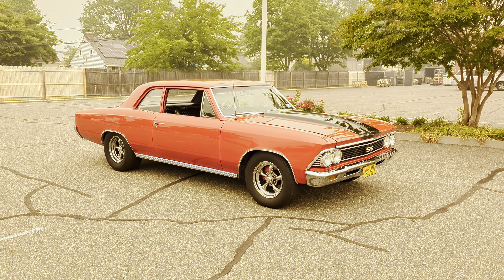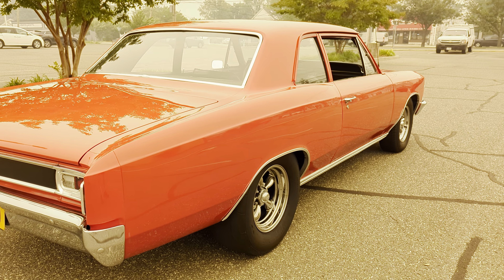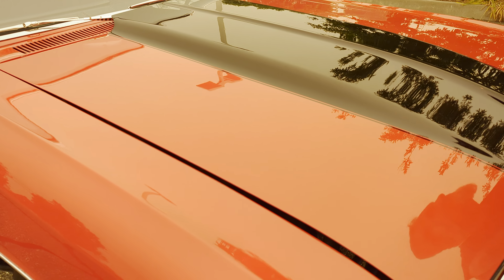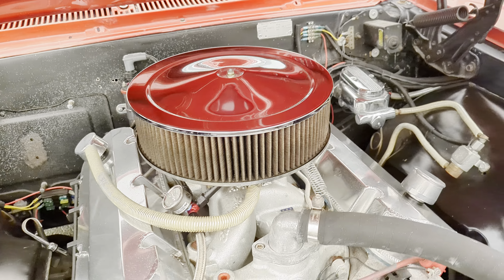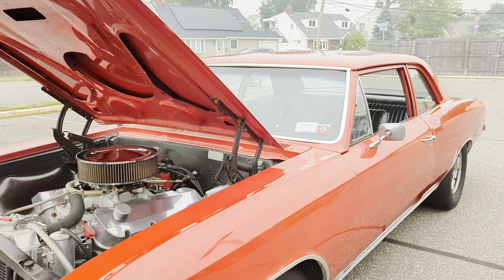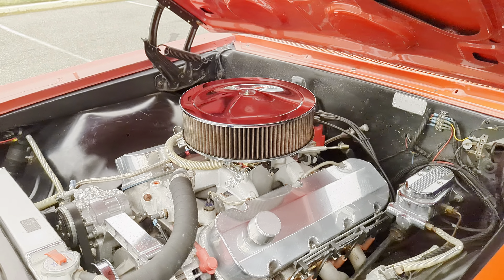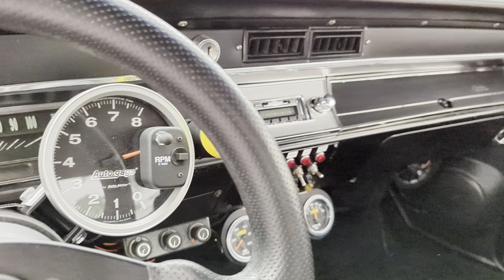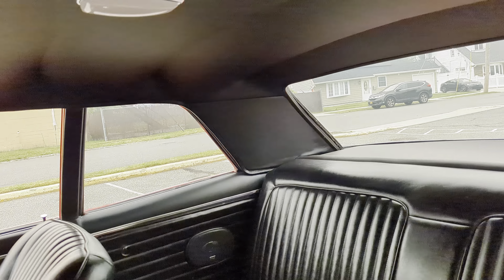1966 Chevrolet Chevelle 300 Deluxe Post For Sale~496/700hp~Brodix Heads~A/C~Willwood~12 Bolt Posi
1966 Chevrolet Chevelle 300 Deluxe Post For Sale

496/700hp Ford Stroked Big Block Engine
High-Rise Manifold
Brodix Heads
850 Dual Feed Carburetor
Headman Headers
Serpentine System Up Front
Nice Big Aluminum Radiator With Dual Fans
Hidden MSD 6AL Ignition Control
MSD Electronic Distributor
Manual Fuel Pump
12 Bolt Posi Rear
Dual Exhaust With Large Chamber Flowmasters
700R4 Automatic Transmission With Overdrive Switch On Dashboard
Power Steering
Power Brakes
Wilwood Front Disc Brakes
American Racing Torque Thrust Wheels In The Back Wrapped In ET Streets
Adjustable Coilovers All The Way Around
Tubular A-Arms Up Front
Tubular Traction Bars
Rally Red With A Black Stripe
Stripes Painted In And Cleared Over
Steel Cowl Hood
Super Straight Body With Really Nice Panel Fitment All The Way Around
Beautiful Chrome And Stainless
SS Badge
Really Nice Door Panels
Custom MOMO Competition Three Spoke Steering Wheel
Bucket Seats
Center Console
AutoMeter Tachometer
TCI Shifter Regular Valve Body With Shift Kit And Stall
Gauges For Oil, Water Temp And Volts
Nice Padded Dash
Custom Sound System
Custom Kick Panel Speakers
Pyle Speakers In The Back
Nice Package Tray
Nice Headliner
Seat Belts All The Way Around
Nice And Reliable
Super Fast
Drives Nice And Straight
Gets Lots Of Compliments